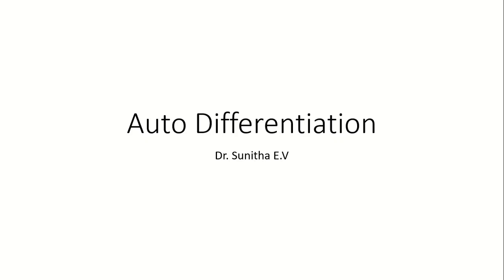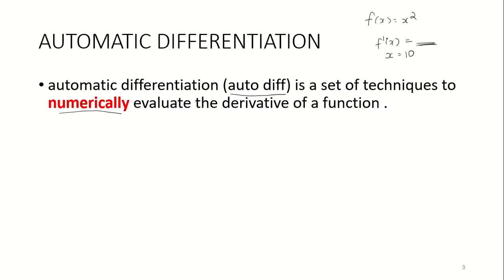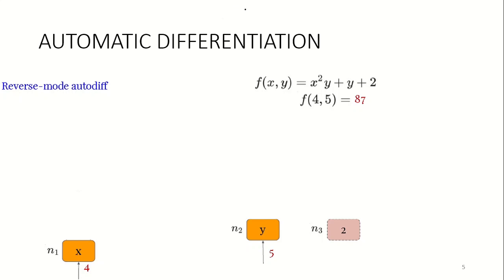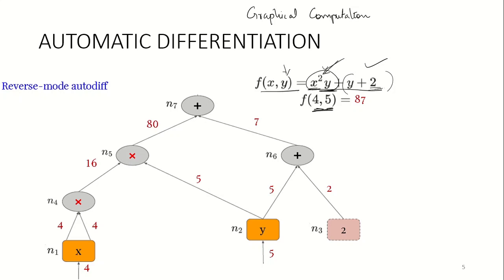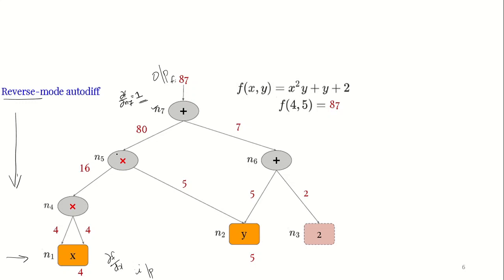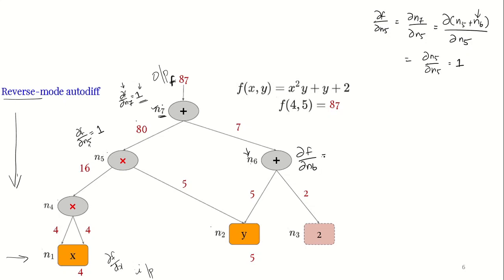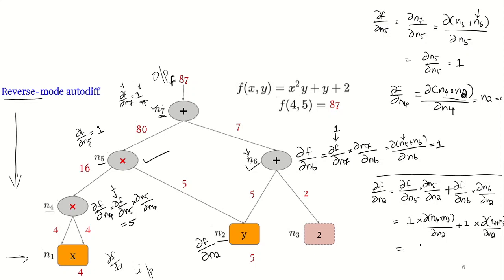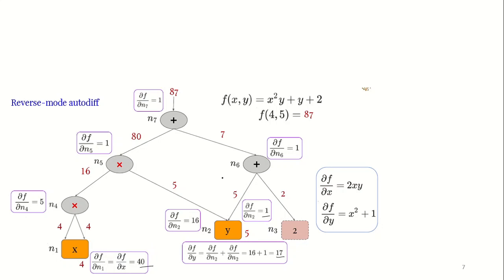Auto Diff_Computational Fundamentals of Machine Learning_ Lecture 29